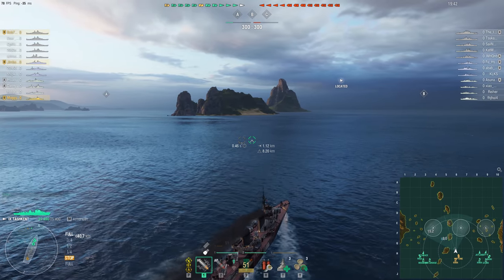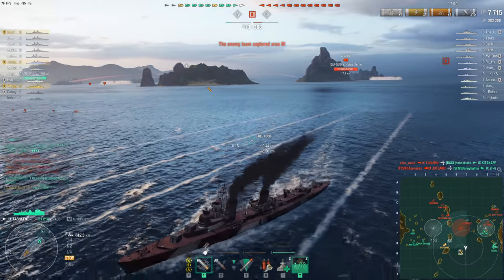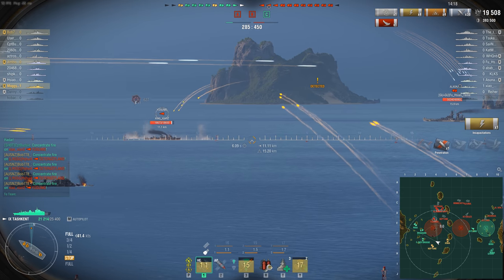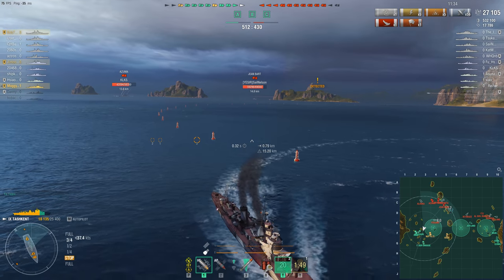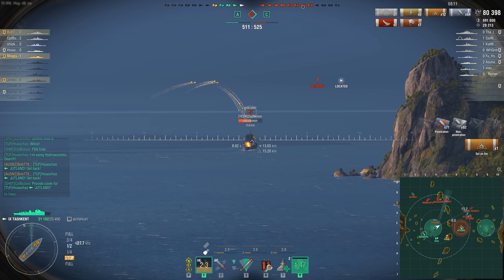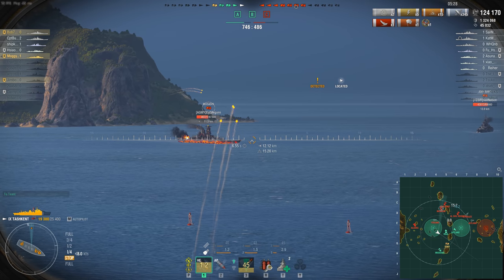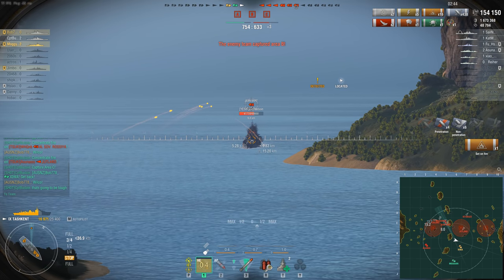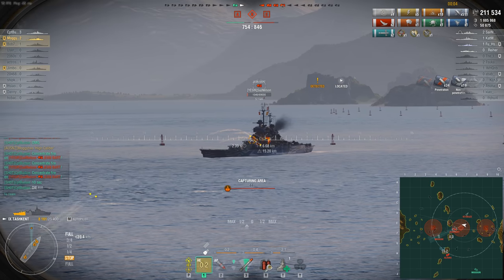World of Warships - Down To The Wire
Well.  The beginning of this video's going to be REALLY confusing for anyone who didn't watch Mingles with Jingles yesterday.

Merchandise!